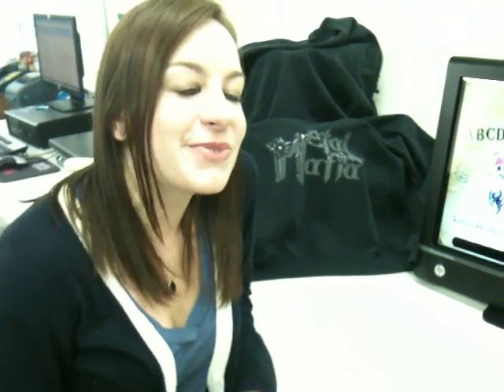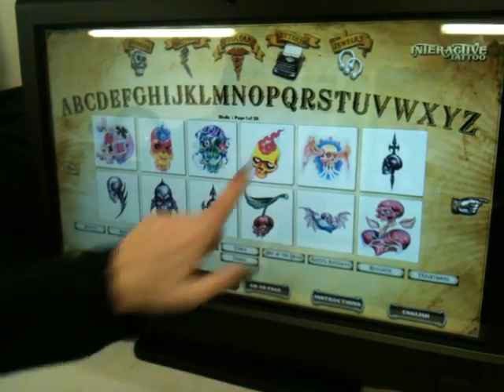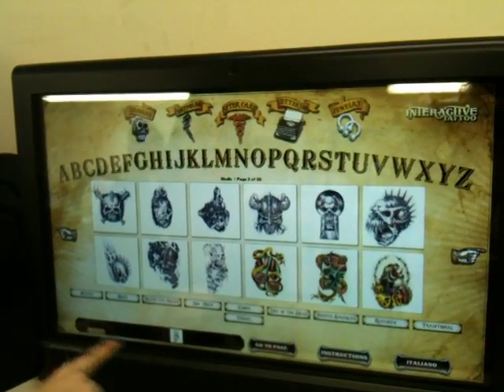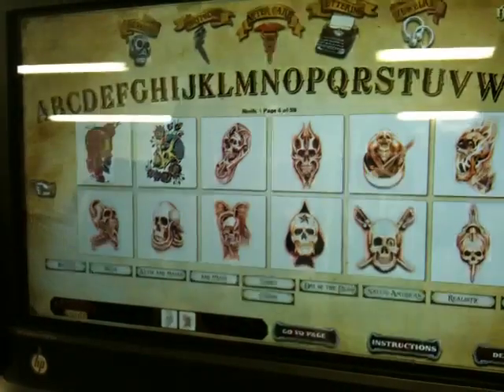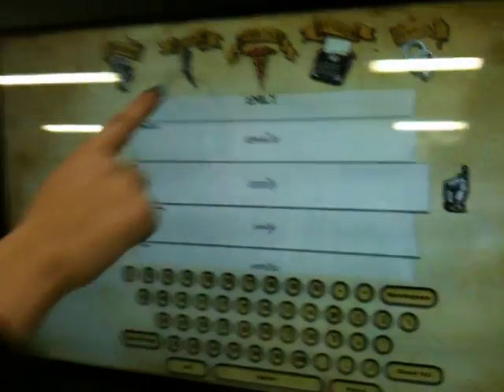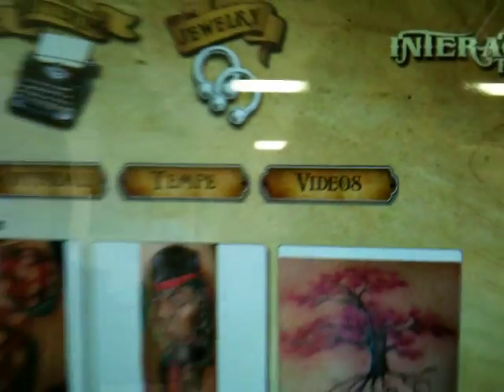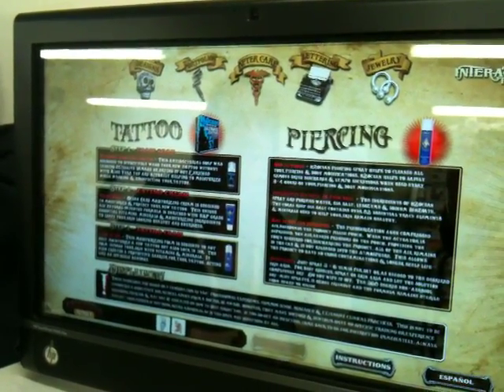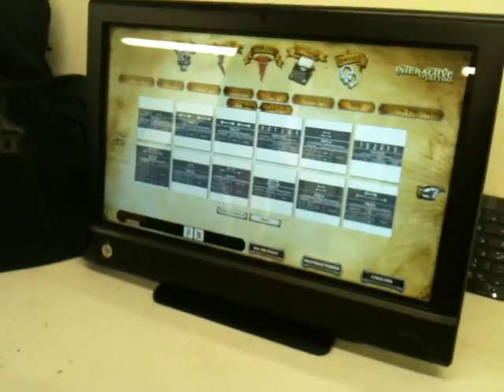interactive_tattoo_ demo.MOV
Brand new Interactive Tattoo software!  Allows you to categorize your tattoo flash and images for customers to search alphabetically on a touch screen computer.  Software comes pre-loaded with 60,000 images, 200 fonts, and you can continue to add images and categories.  Also has a section to upload artist portfolio's, jewelry, and shop merchandise for sale.